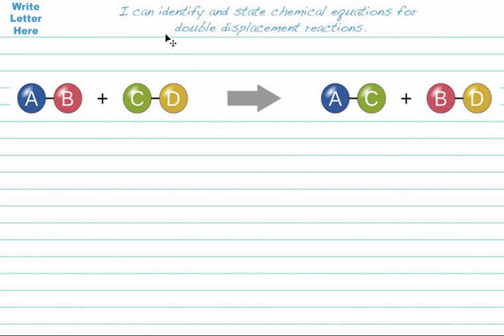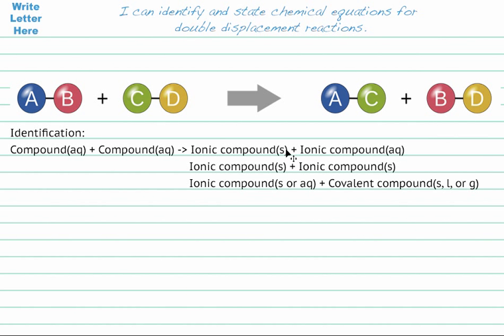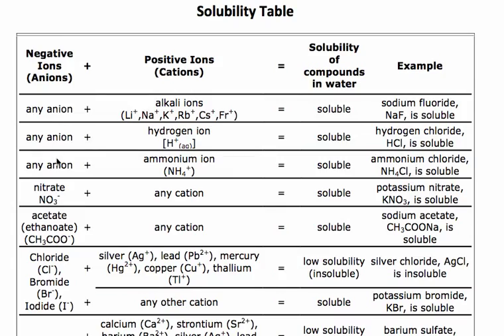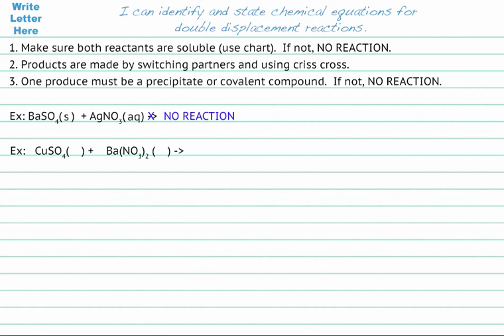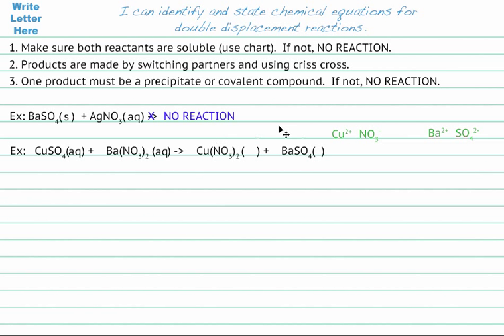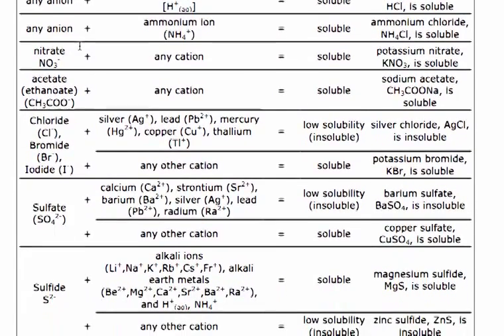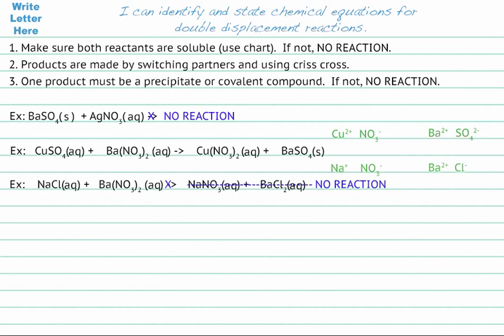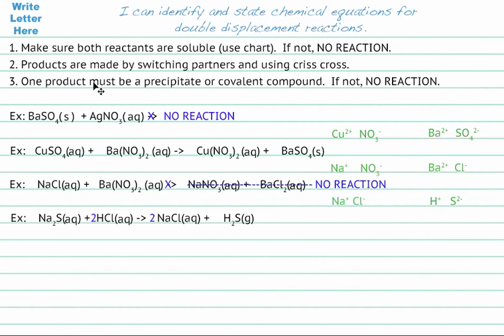Identify and Predict the Products of Double Displacement Reactions